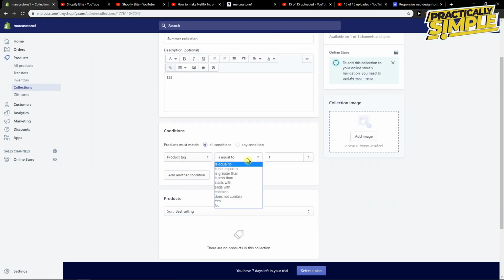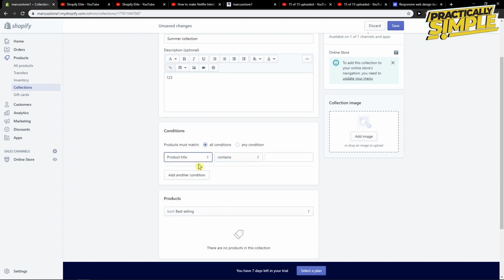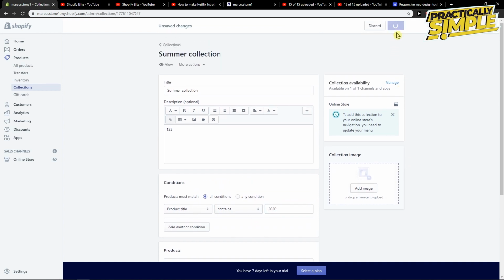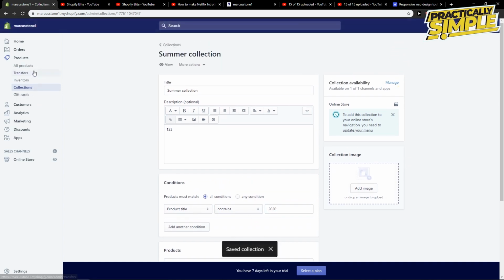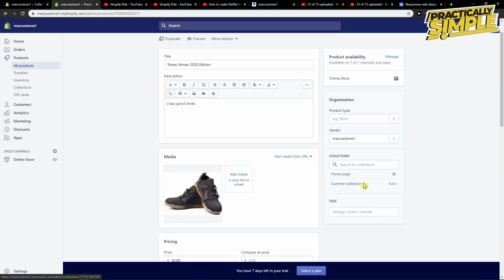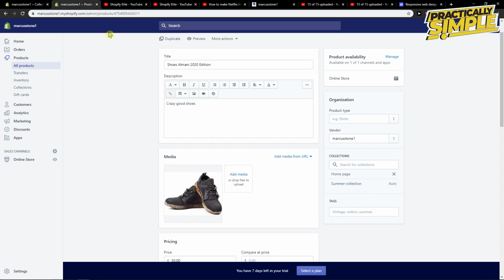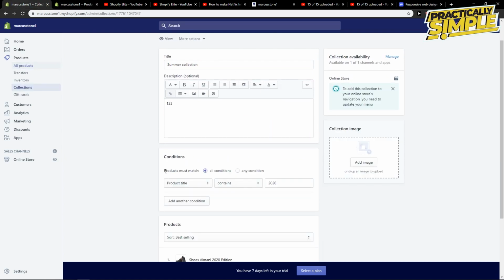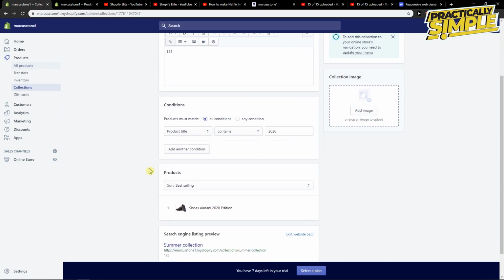How to Add Products to Collections in shopify - Easy!!!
If you want to Find How to Add Products to Collections in shopify but don't know how to do it, then this tutorial is for you!

In this tutorial, I'm going to show you How to Add Products to Collections in shopify.